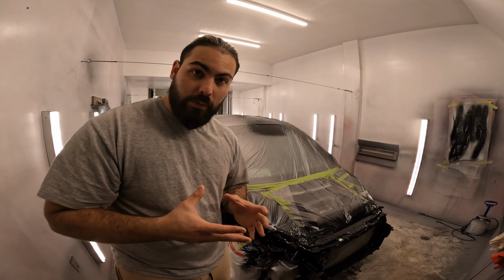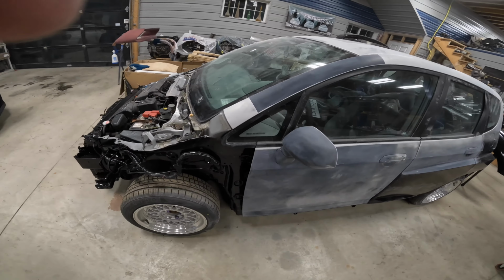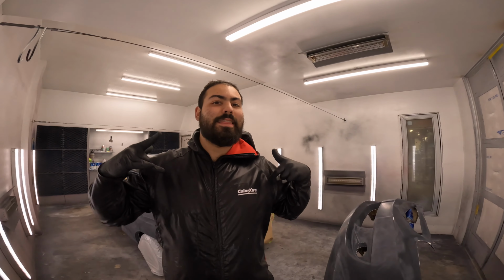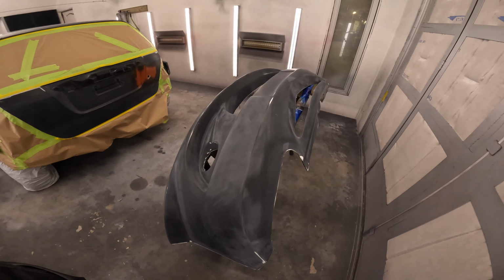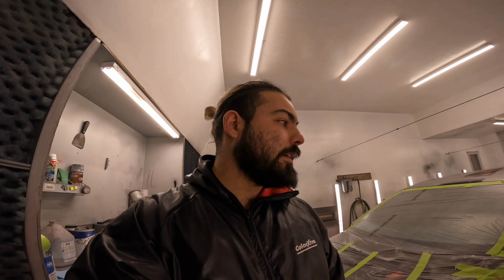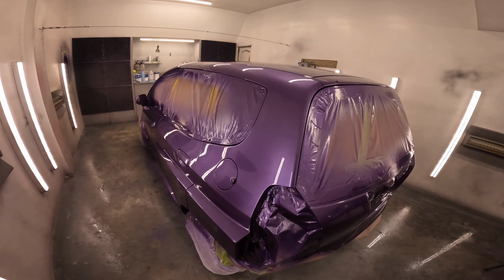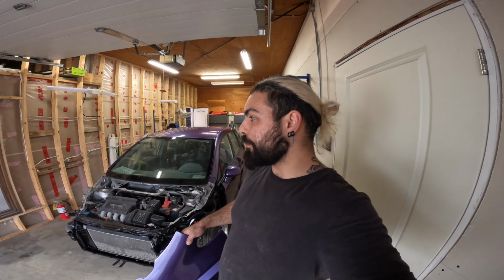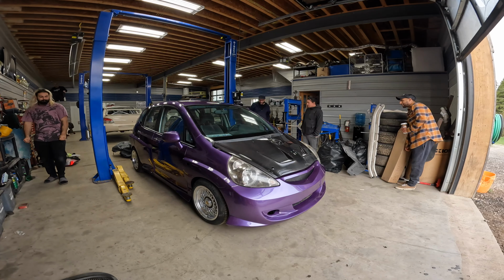Wide Body Honda Fit - Finish & Paint - Part 2